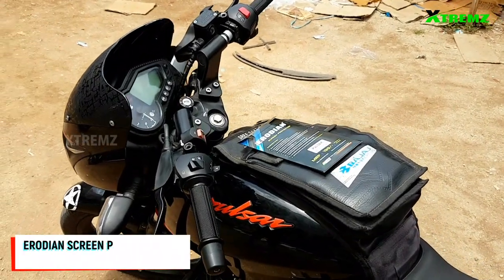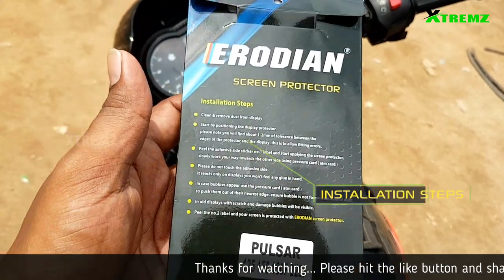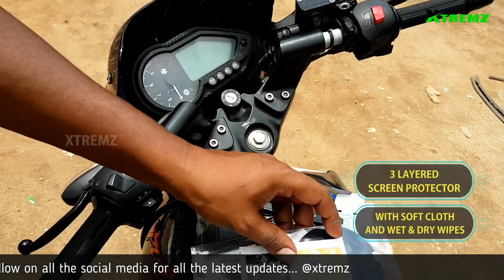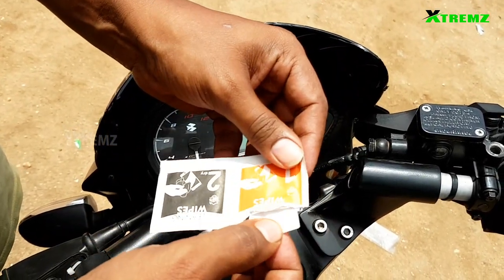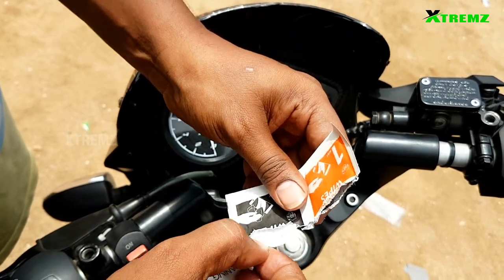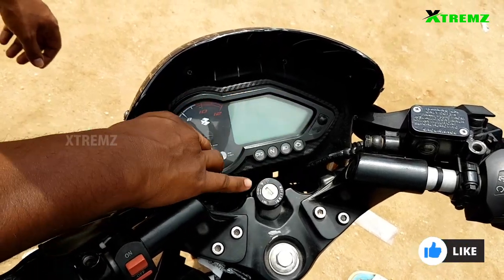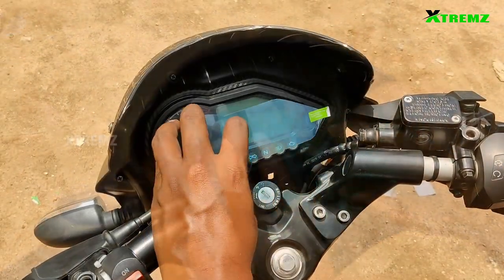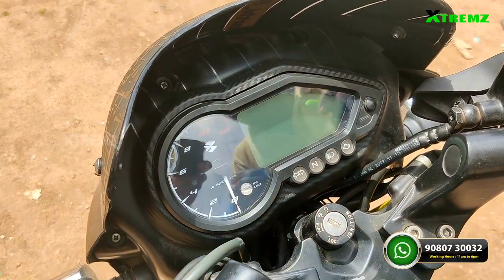Erodian Meter Screen Protector For Pulsar 125, 150, 180F, 220F, Bike Accessories Wholesale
All bike modification & customized accessories available wholesale price.

All bikes & cars wrapping stickers modification in erode @ best price